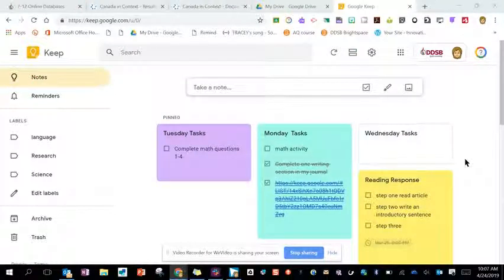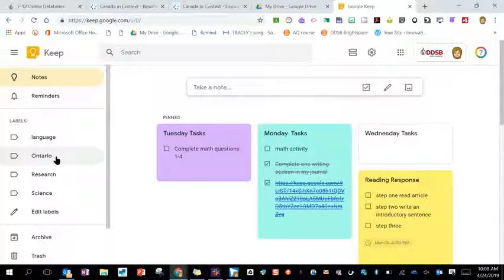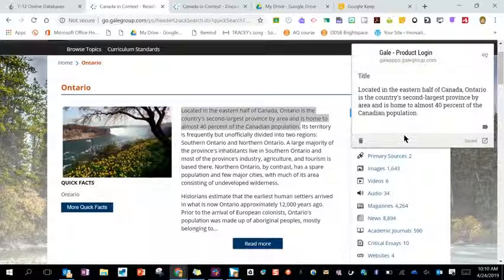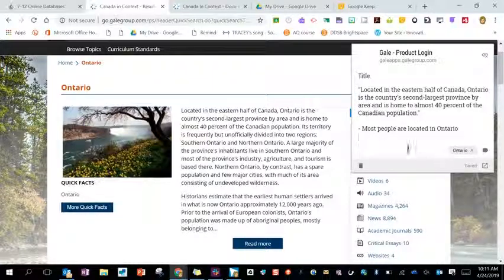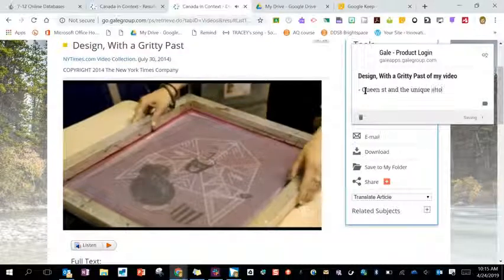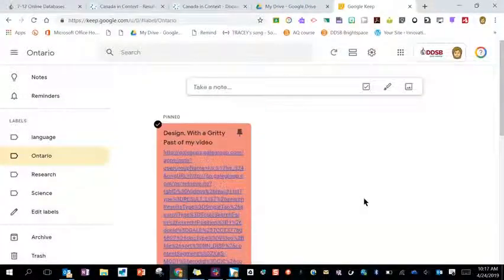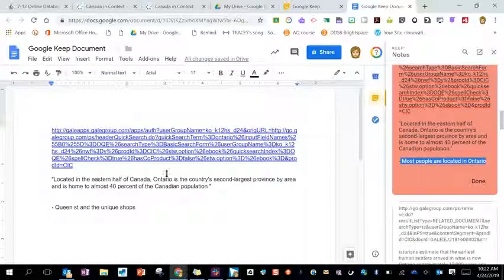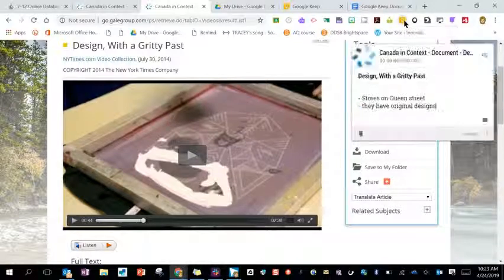BYTEsized PD Google Keep Part 2 - Research